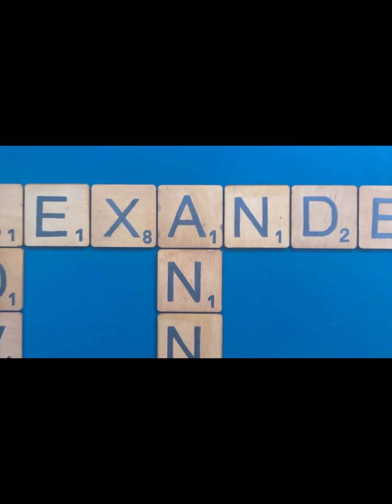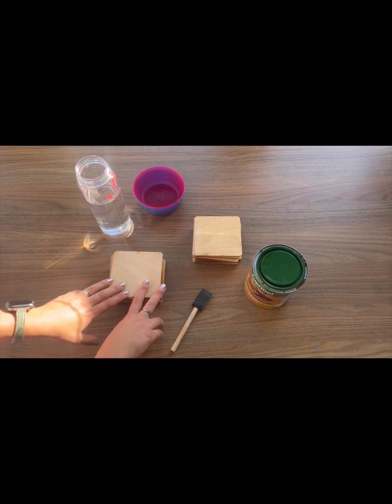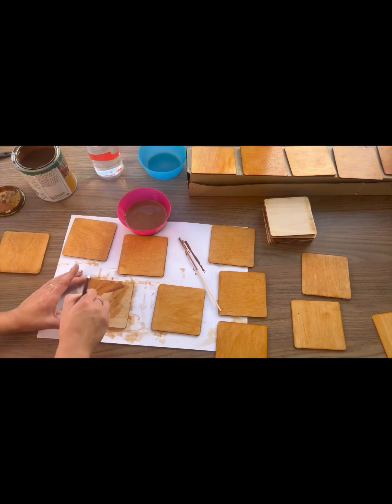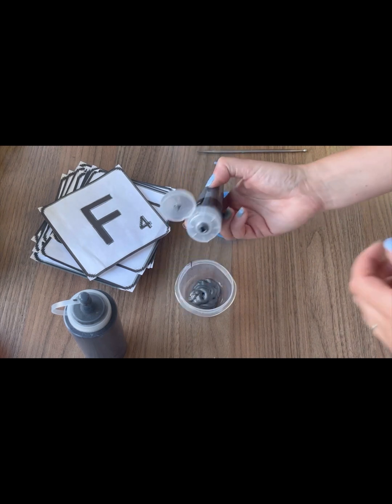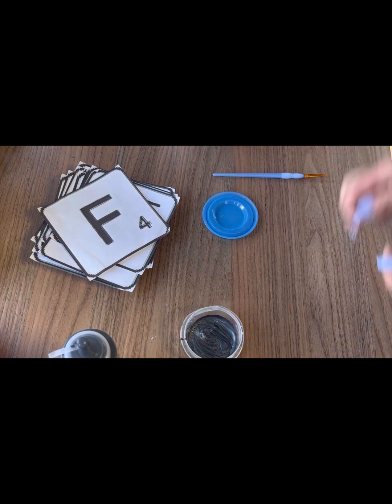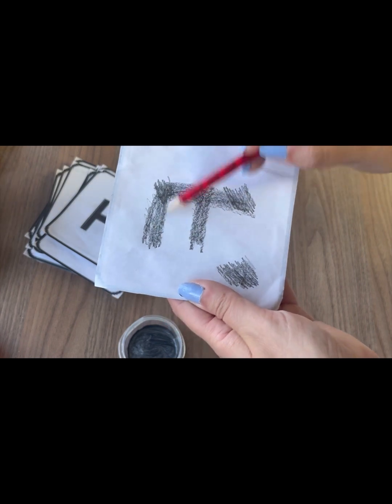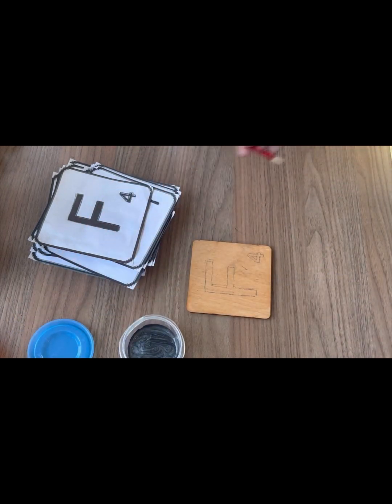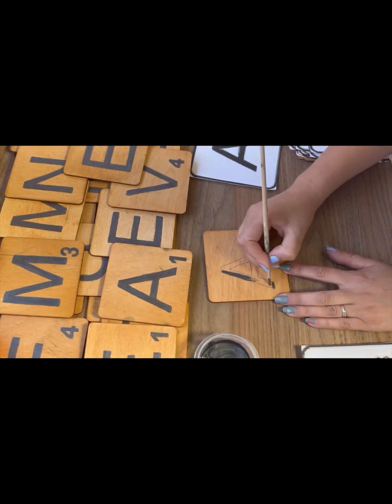HOW TO MAKE BIG SCRABBLE TILES DIY Family wall art 💜